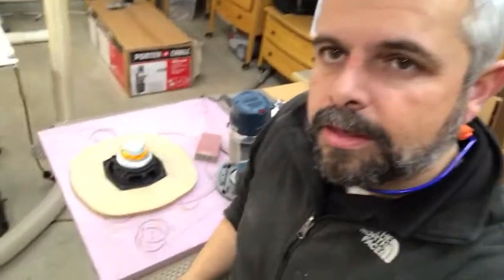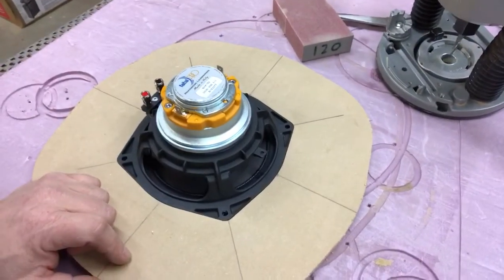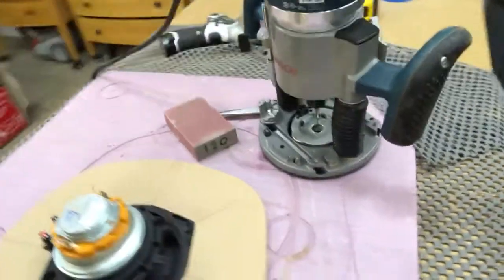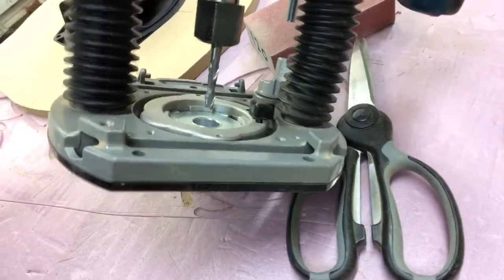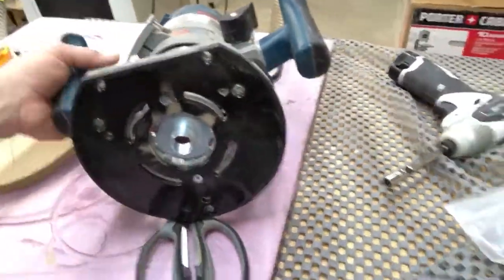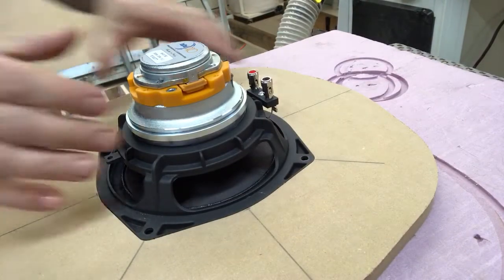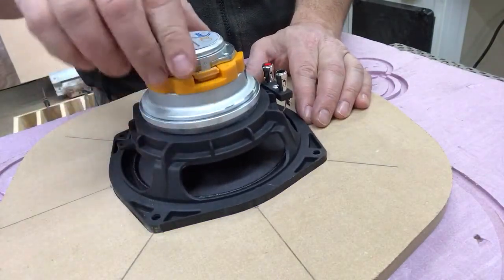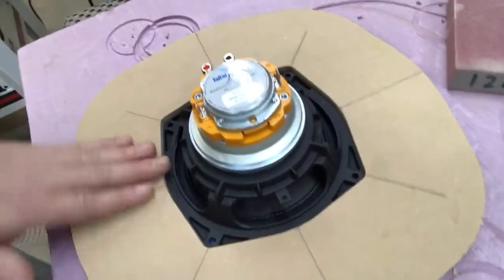Odd Shaped Speaker Driver Router Template Procedure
Quick description of how to make a router template for odd shaped speaker drivers, for the step by step join the FB Group

Join the group if you'd like and you can see the procedure there, thanks!